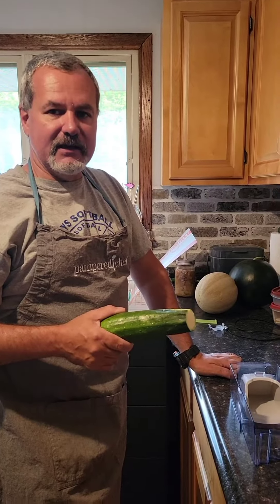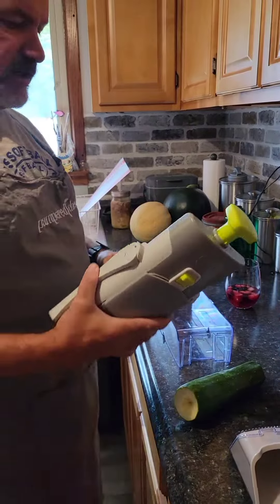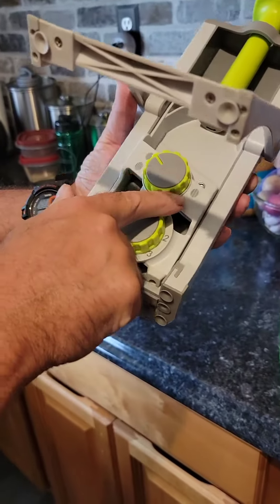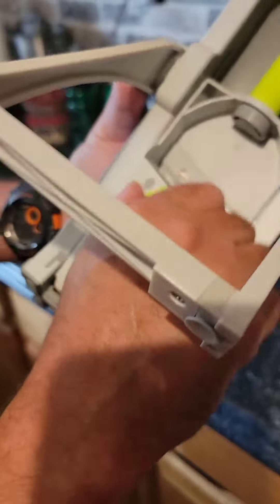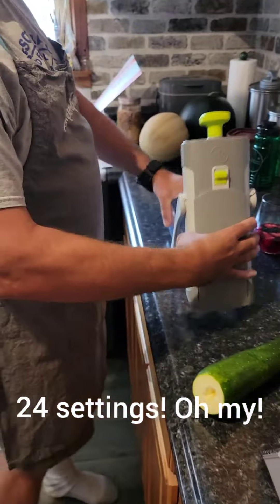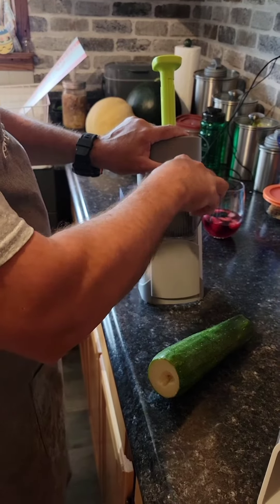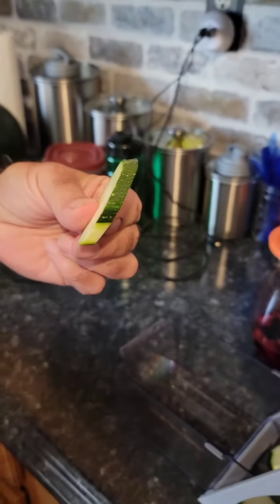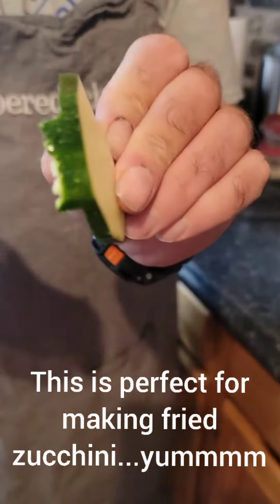Pampered Chef Mandolin